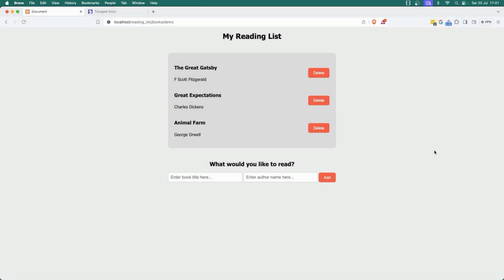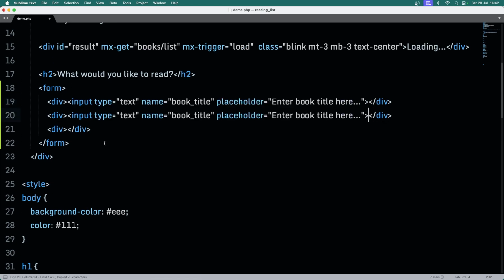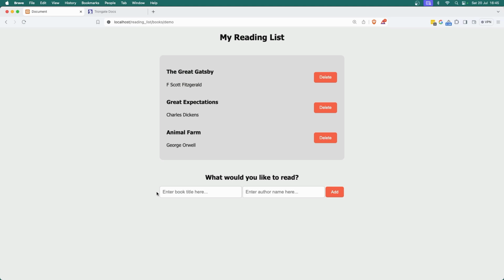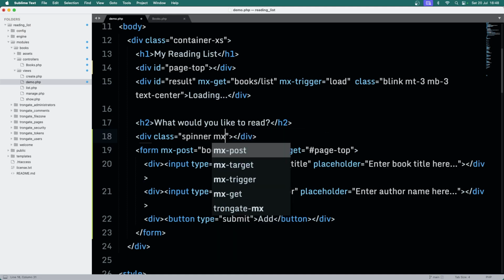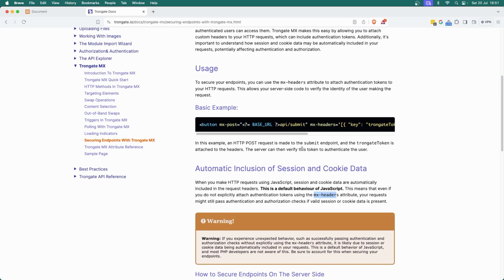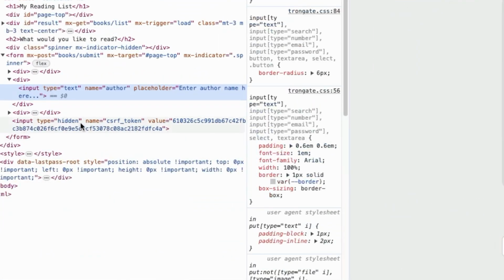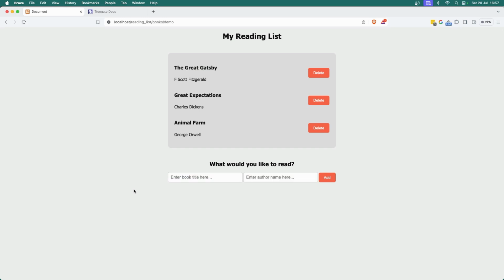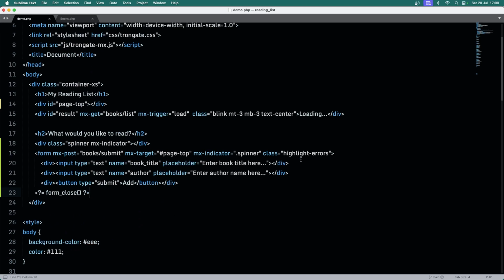Trongate MX Tutorial pt 2 : Creating Records | Validation Errors | CSRF Protection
In this video, we're going to cover how to use Trongate MX to create new database records.  I'm also going to show you how to create beautiful inline validation errors.  As a bonus, we'll also cover some interesting information about security.

This video really gives you all the fundamentals and I do hope you'll stick with it.  Ahoy!